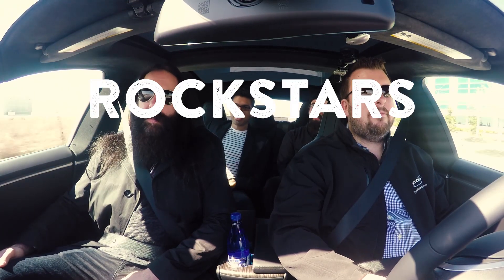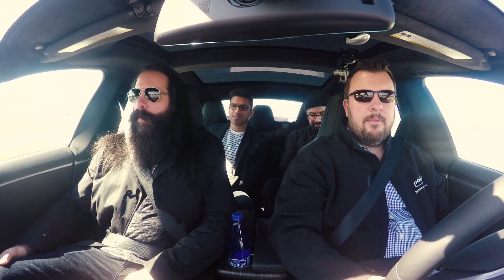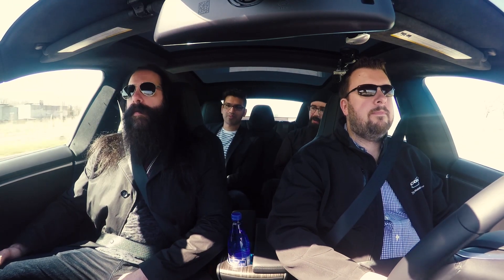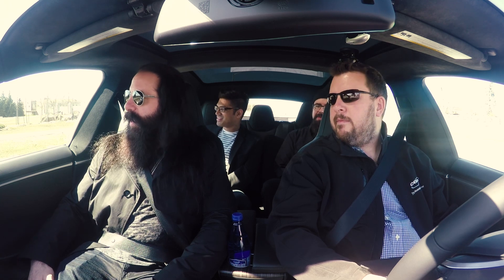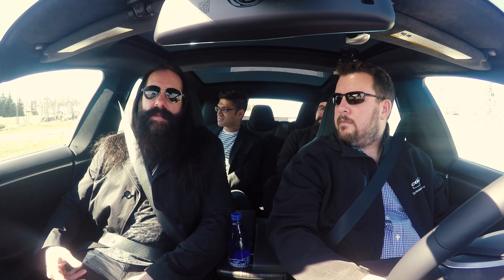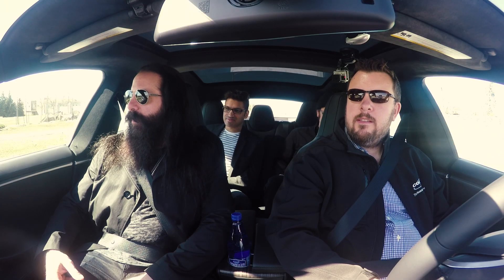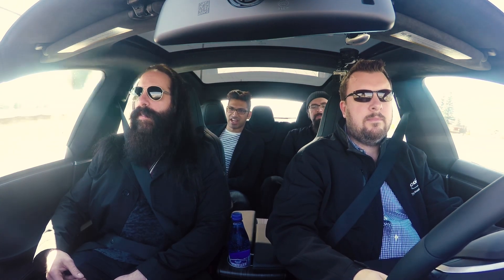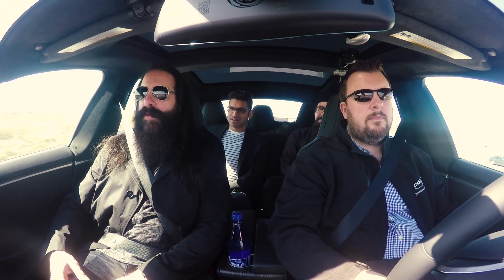John Petrucci Loved the Tone on Metallica's Master of Puppets (Rockstars In Cars)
John Petrucci talks about the tone of the MESA/Boogie Mark IIC+ on Metallica's studio album Master of Puppets.

John Petrucci: Rockstars In Cars (visiting Cosmo Music) Web Series,

We picked up Dream Theater guitar god John Petrucci from his hotel downtown and drove him up to Cosmo Music. We geeked out on The Astonishing, Disney, Game of Thrones, guitars, and much more.

John Petrucci (front passenger)
Mark Hebert, CEO Cosmo Music (driver)
Neil Shukla, Cosmo Music (back behind front passenger)
Paul Luis, Cosmo Music (back behind driver)

Recorded en route to Cosmo Music on April 16, 2016.

ABOUT JOHN PETRUCCI
John Petrucci is best known as the Grammy-nominated guitarist and founding member of the progressive metal band Dream Theater. He is also the band's producer and main lyricist as well as an original member of the acclaimed Liquid Tension Experiment with Tony Levin. John is a long standing veteran of Joe Satriani's prestigious G3 tours with Steve Vai, Erick Johnson, and Paul Gilbert.

60,150 sq ft store offering the largest stock in Canada

Unforgettable performances.

CONTACT COSMO:
10 Via Renzo Dr, Richmond Hill, Ontario, Canada, L4S 0B6

Over 50 Years of Helping You Make Music